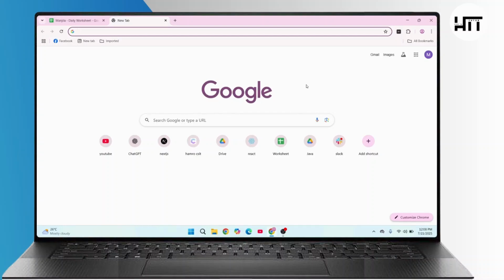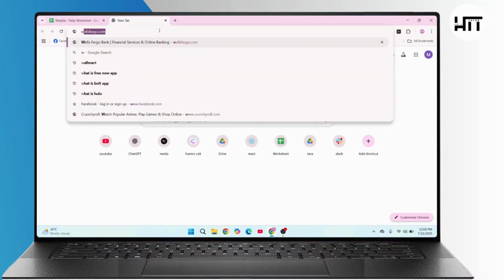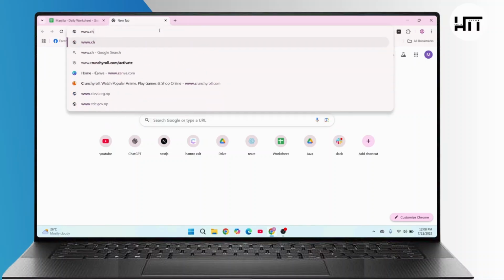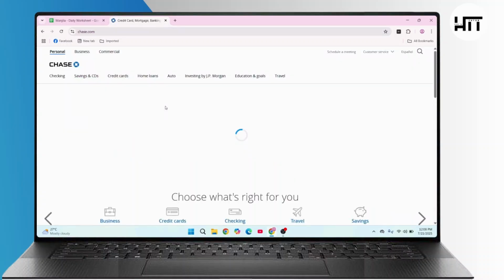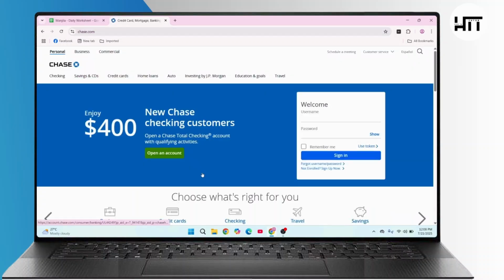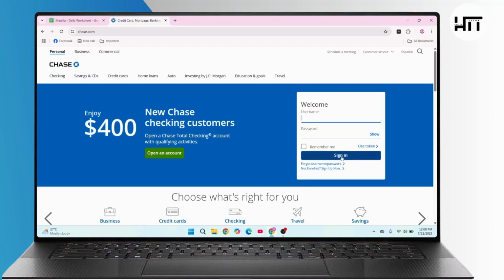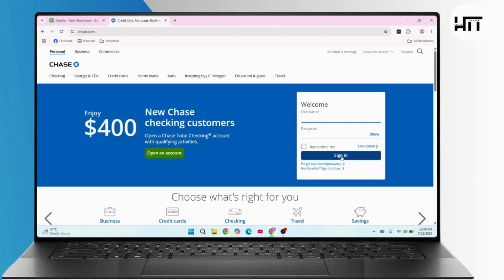How to Pay Amazon Chase Card From Mobile or Desktop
Learn how to easily pay your Amazon Chase credit card from your desktop computer. In this step-by-step tutorial, Kate guides you through the simple process of logging into chase.com, navigating to the payment section, and making your credit card payment securely online. Whether you want to pay your full balance or a minimum amount, this video covers it all. Perfect for Amazon Visa cardholders and Chase users looking for desktop payment solutions.

Chapters:
00:00 - Introduction
Hi everyone, Kate welcomes you and introduces today’s video topic.

00:10 - Open Browser and Visit Chase Website

00:22 - Log In to Chase Account
Enter your username and password to sign in.

00:35 - Navigate to Pay and Transfer Section
Go to "Pay and Transfer" and click on "Pay Credit Card."

00:48 - Select Payment Details
Choose payment amount, date, and bank account.

01:05 - Review and Submit Payment
Confirm details and click Submit to complete payment.

01:15 - Conclusion